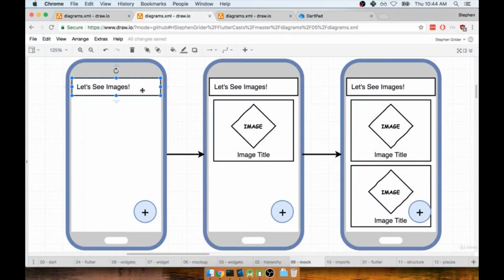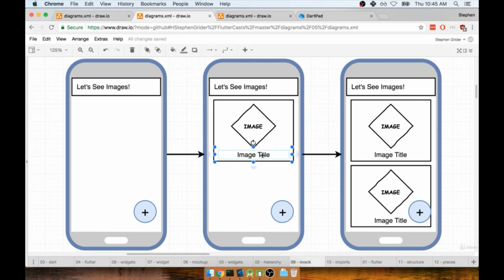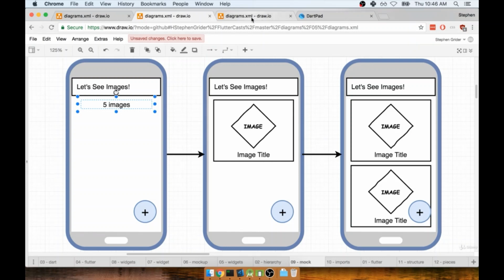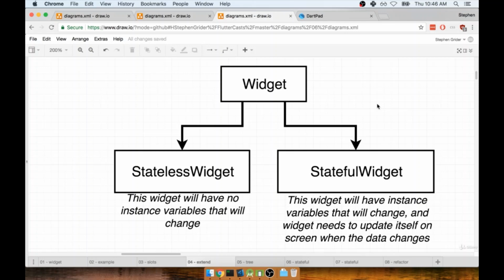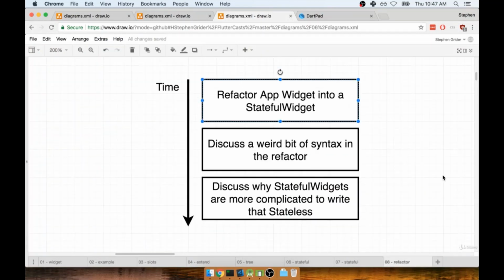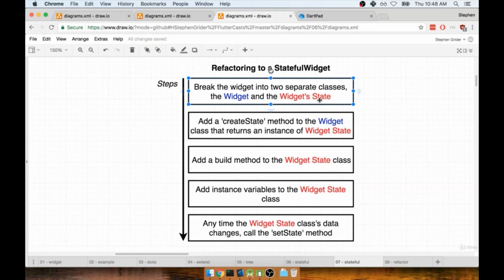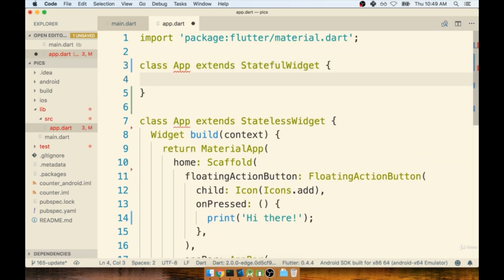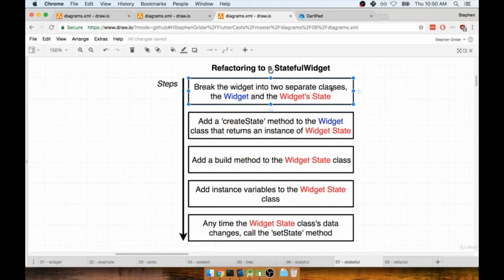Refactoring Stateless to Stateful in Dart & Flutter part 49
Refactoring Stateless to Stateful in Dart & Flutter